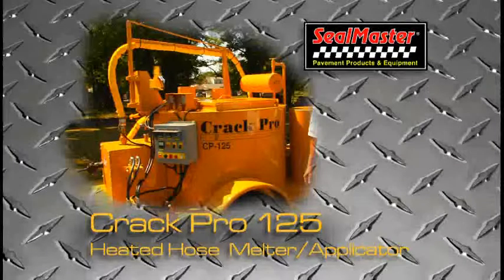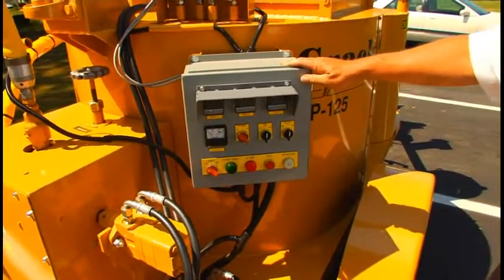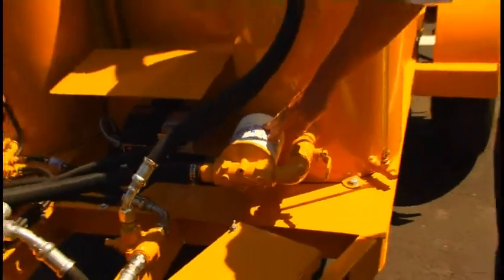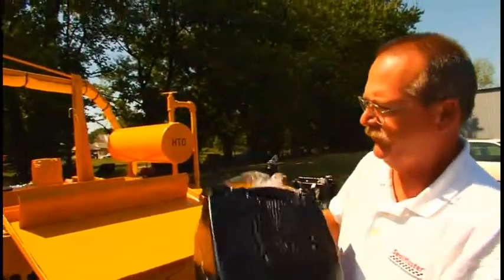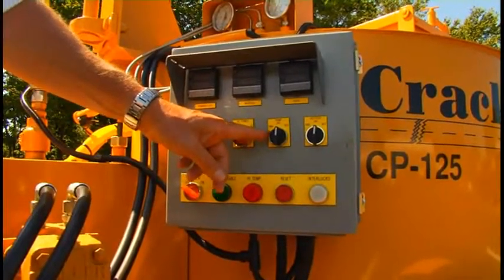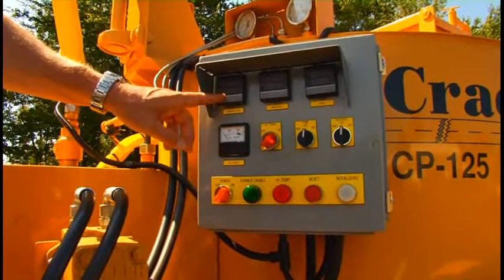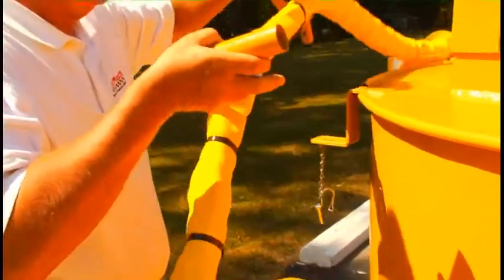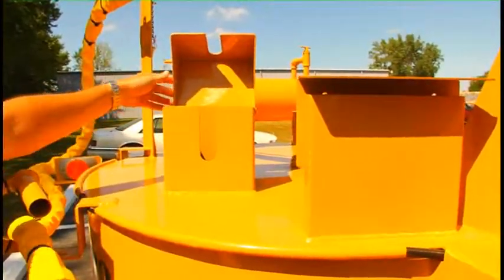crackpro125 - PavementGroup.com - CALL TODAY: 1-888-999-2660 or 1-518-218-7676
PavementGroup.com - crackpro125 - CALL TODAY: 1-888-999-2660 or 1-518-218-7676